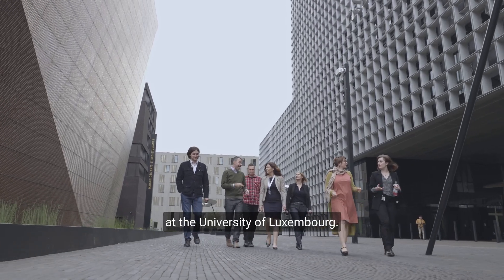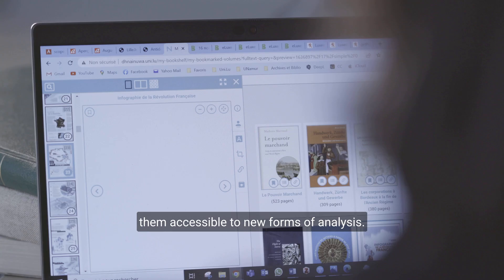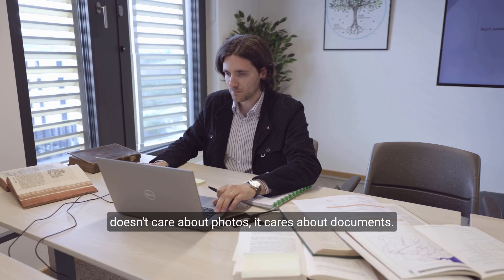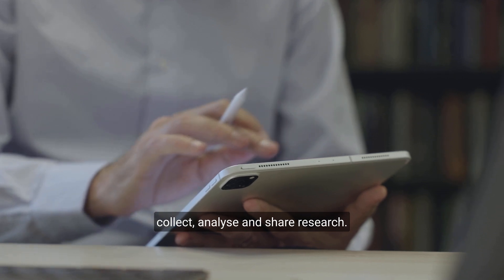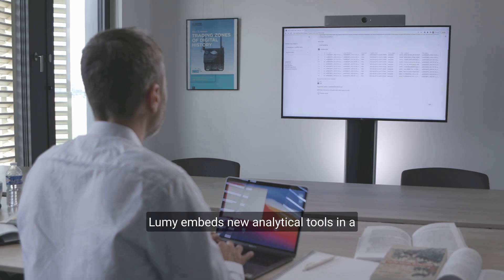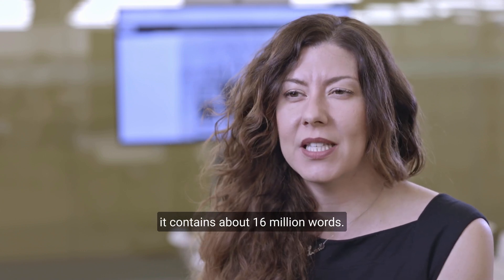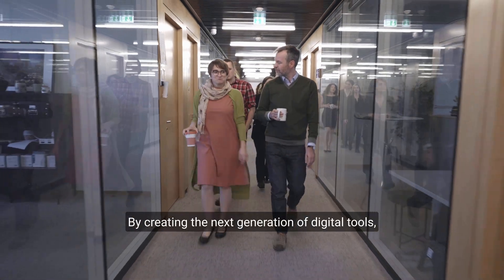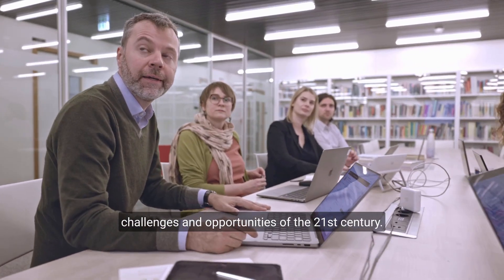Introducing FNR PEARL Chairs: Historical research in the digital age - Sean Takats (full)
Professor Takats’ PEARL project aims to transform historical research practises to meet the demands of the digital age and establish Luxembourg as one of the global leaders in digital history research and development. The project named DHARPA (Digital History Advanced Research Projects Accelerator) will assess the impact of technology on historical research, and it will experiment with how technology can reshape the methodological underpinnings of history as a scientific discipline.

The FNR's PEARL programme provides funding for leading researchers to bring their expertise to Luxembourg and apply it to establish their own research group in a priority area for Luxembourg.

Video by ScienceRelations